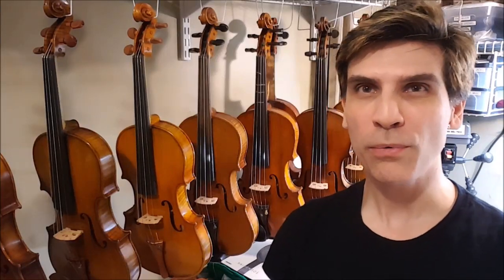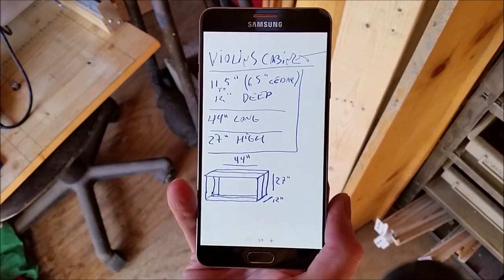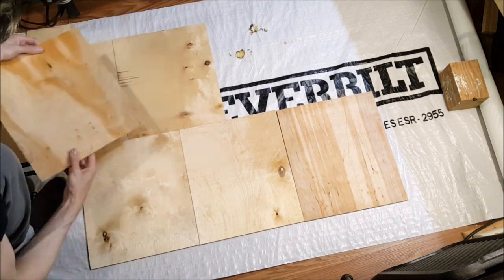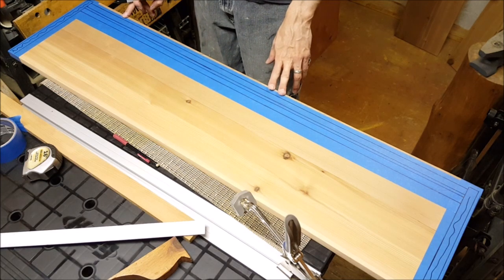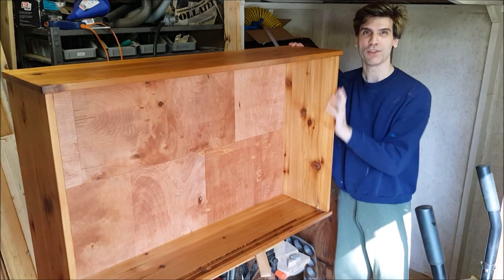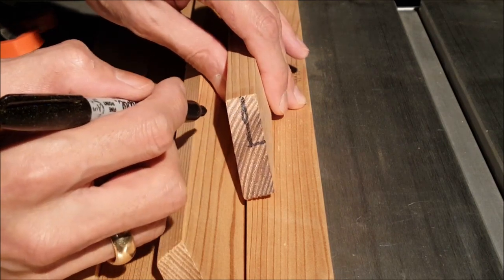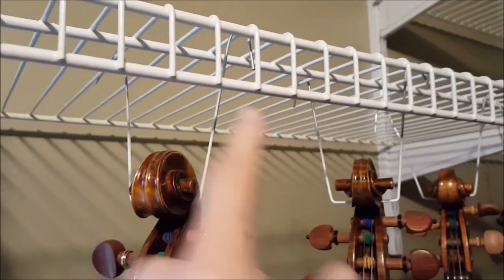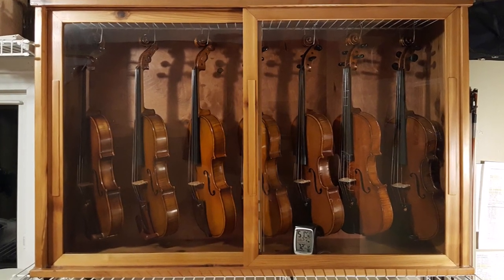Building a Cabinet for the Workshop Violins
Wow it's been a while! This video has been in the making for almost half a year! Fox built a cabinet for the violins that used to just hang in the open in the workshop. Check it out!